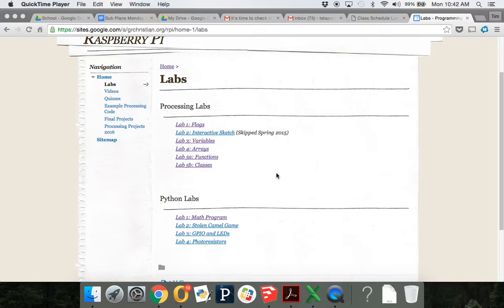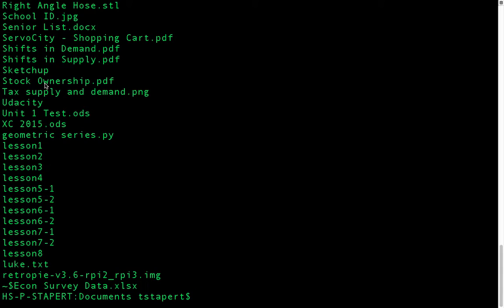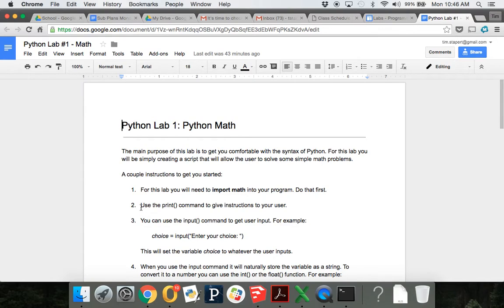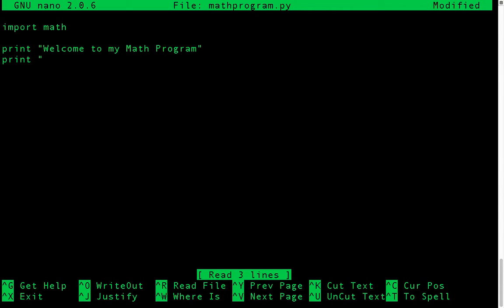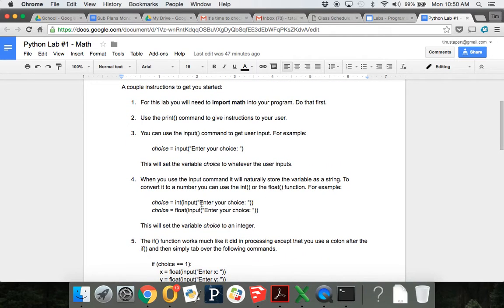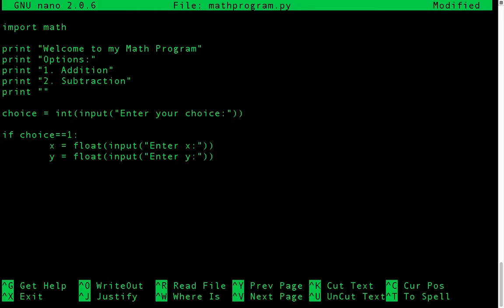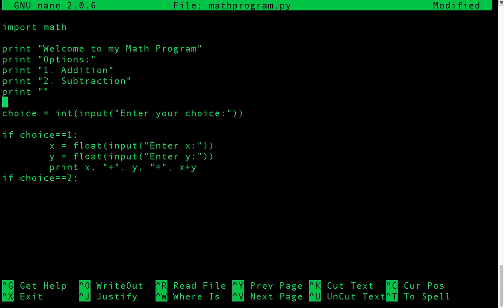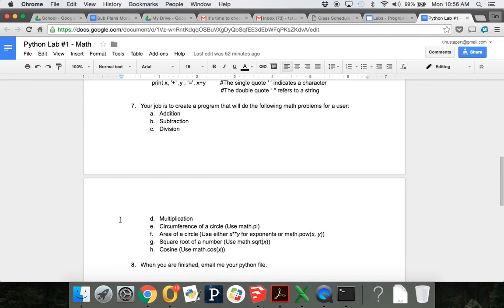Python math program lab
Python Lab #1 instructions for our class.